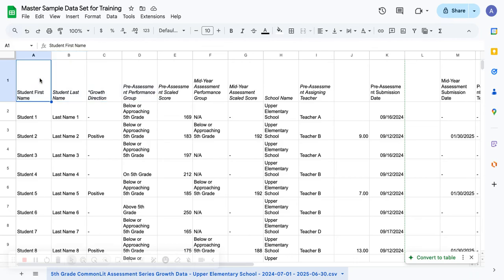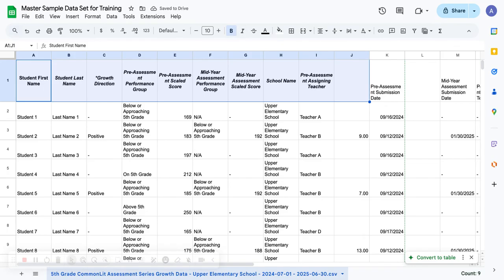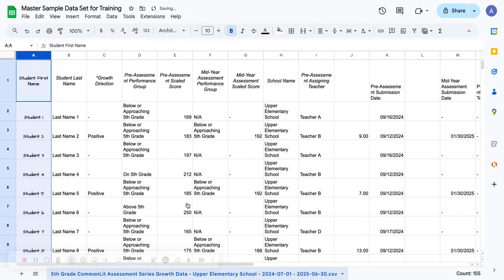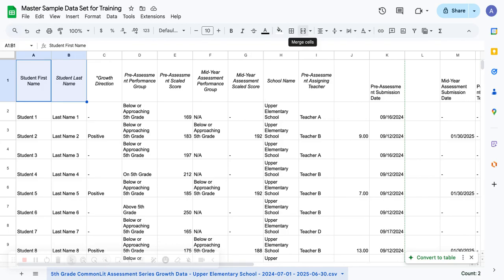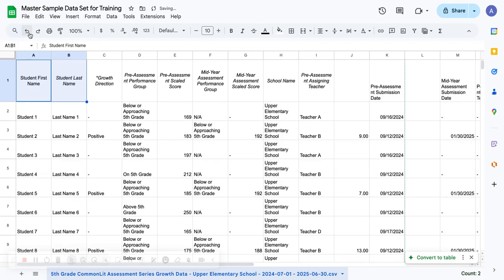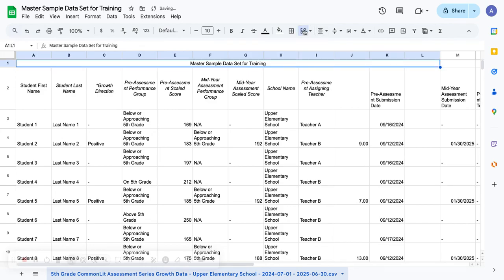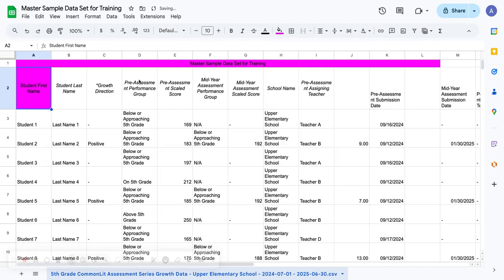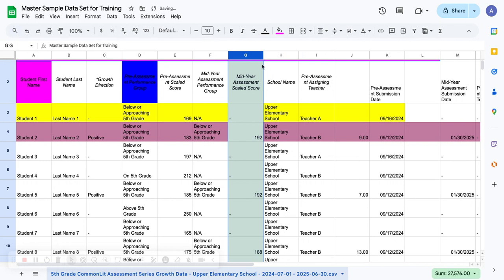Google Sheets Video 1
Video Series for UES teachers basic on Google Sheets